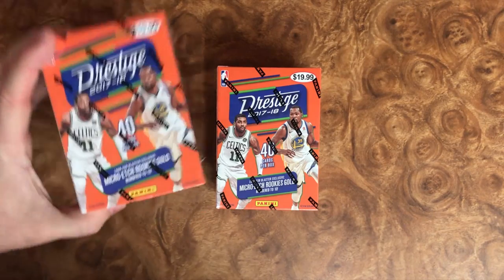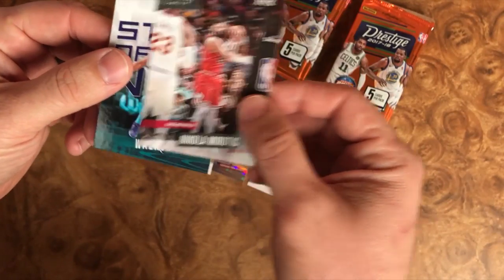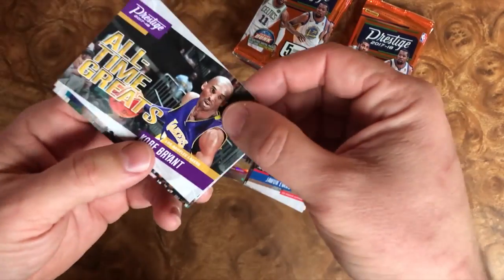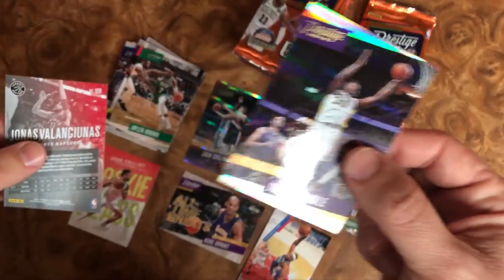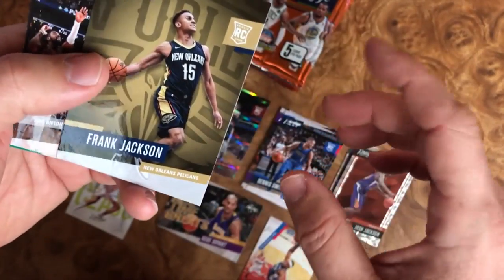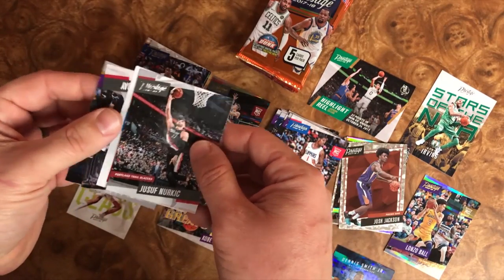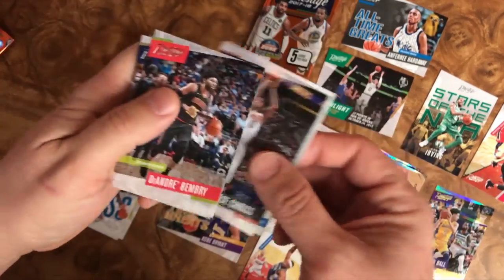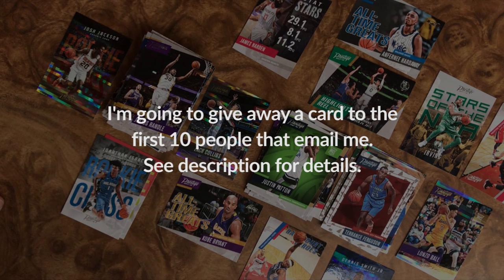2017-18 Panini Prestige Basketball | BIG Lonzo Hit!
In this episode, I open up two 2017-18 Panini Prestige Basketball blaster boxes!